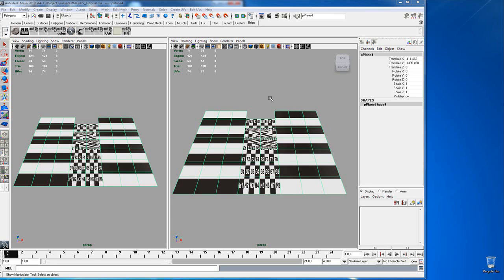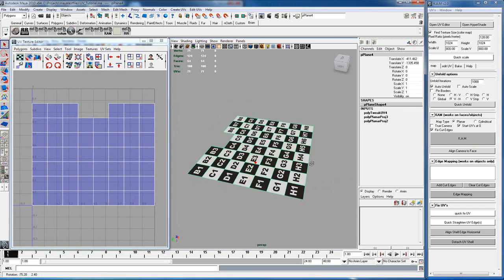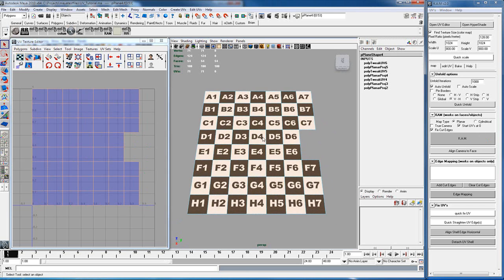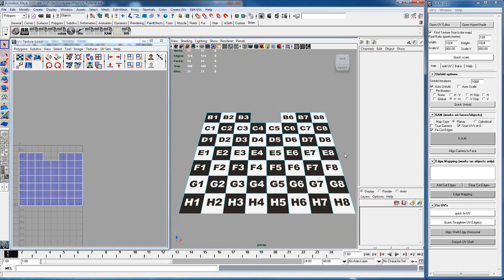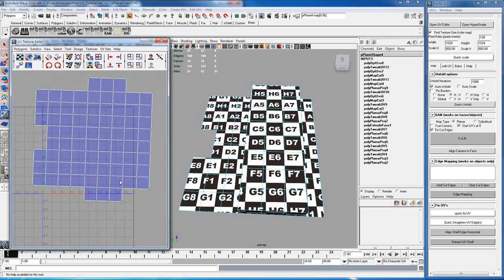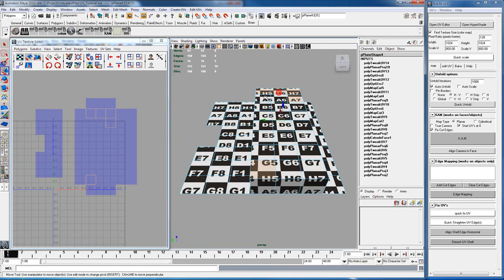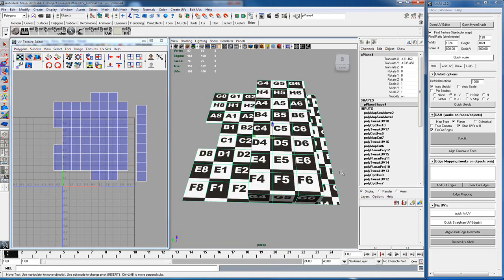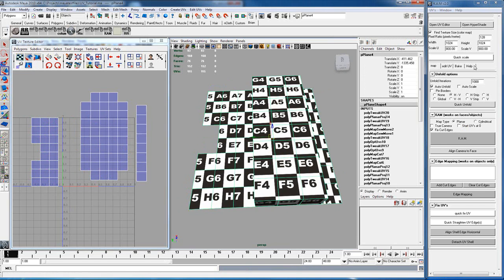Ninja_UV (Mapping Tools)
Kam mapper script for maya.  A quicker way to map in maya.